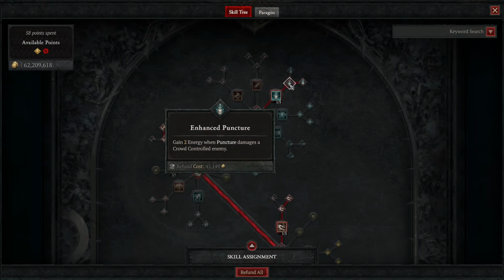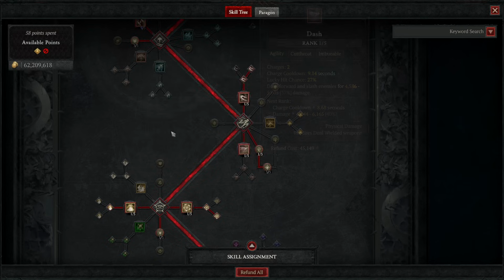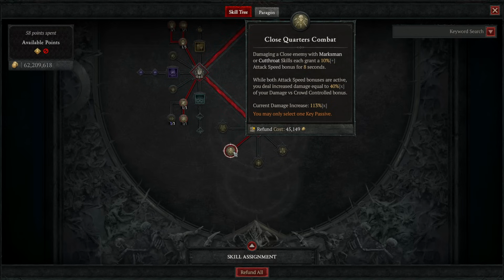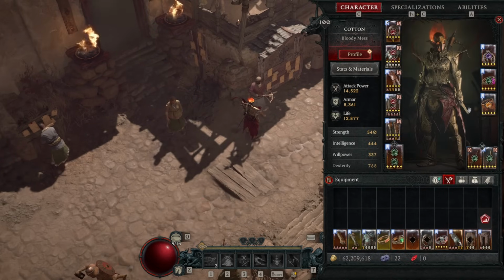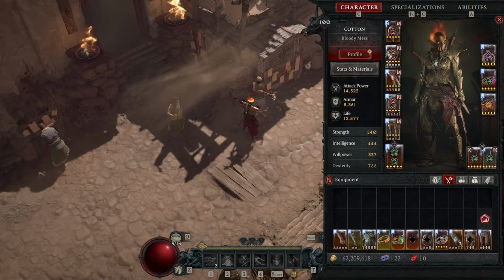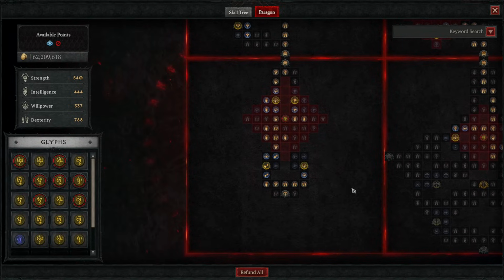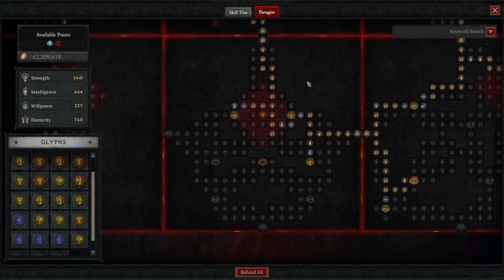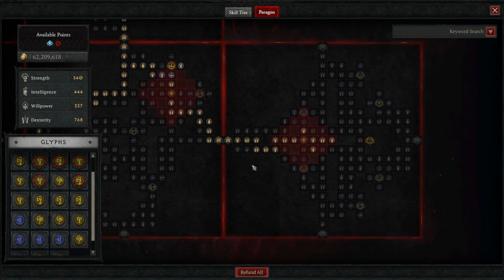Diablo 4 - New Best 100% UNKILLABLE INFINITE DPS Abattoir of Zir Rogue Build - This is OP - Guide!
Destroy Abattoir of Zir & everything with INSANE new Rogue Build! Enjoy!

Monster Hunter Rise Sunbreak gameplay is here but for now we look at new Diablo 4 and the Diablo 4 gameplay specifically the best Diablo 4 guide walkthrough breakdown tips tricks explained with Diablo 4 best class Diablo 4 Sorceress Barbarian Necromancer Druid Rogue build guide all abilities spells skills playstyle Diablo 4 most powerful class Diablo 4 best build skills abilities Diablo 4 best leveling build all classes highest damage Diablo 4 Rogue guide best build all abilities Rogue legendary aspects unique gear effects Sorcerer 4 full game Season 2 Season of Blood best class Diablo 4 Sorcerer endgame build Diablo 4 Level 1-50 1 to 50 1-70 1 to 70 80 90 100 leveling Nightmare Torment WT3 WT4 build Diablo 4 best captstone build Dungeon Diablo 4 Rogue Patch 1.2 Season 2 Season of Blood endgame Duriel Build Rogue Dual Core Tibault's Tibaults Will unique combo point bug glitch exploit rapid fire penetrating shot best build vampiric powers gear skills paragon guide poison twisting baldes Rogue Diablo 4 Rogue T100 Tier 100 Nightmare Dungeon Uber Lilith Diablo 4 Abattoir of Zir guide abattoir of zir best rogue build tier 25!

0:00 Intro
0:05 T100 Showcase
1:48 Skill Point Allocation
4:54 Specialization
5:07 Legendaries and Uniques
7:38 Gear Stats & Affixes
8:13 Vampiric Powers
8:59 Paragon Board Setup
12:35 How to Play/Tips
13:18 Final Thoughts